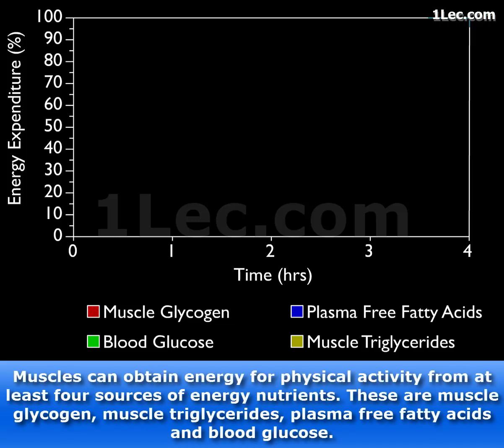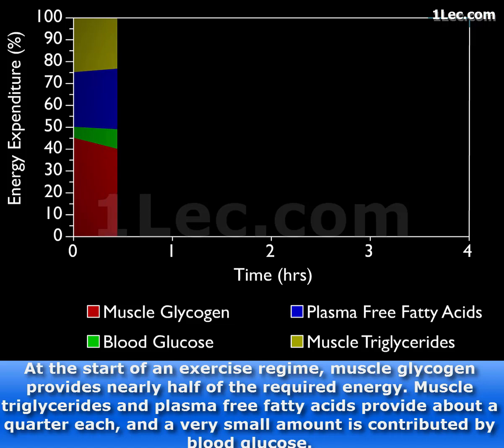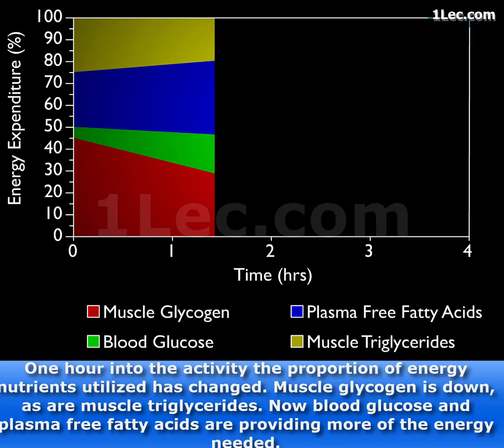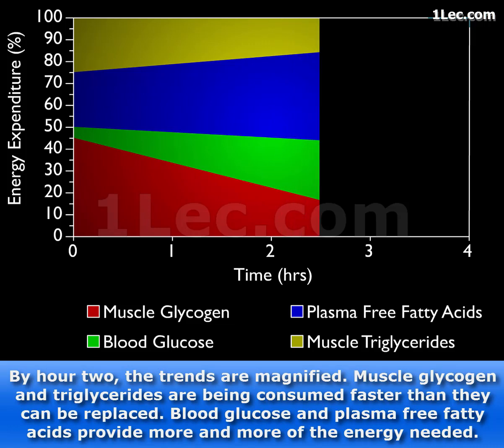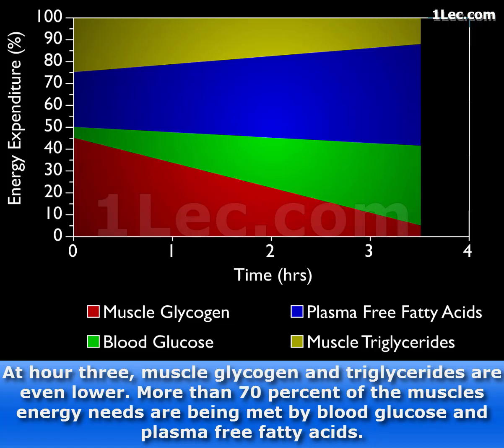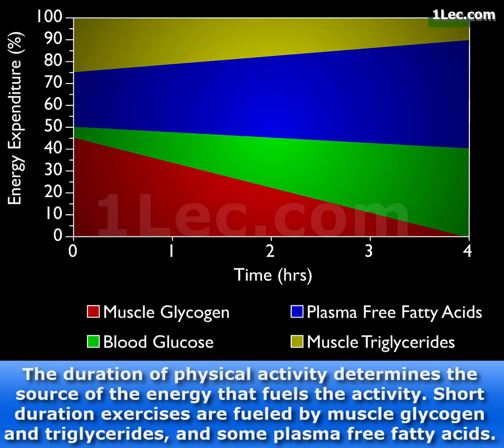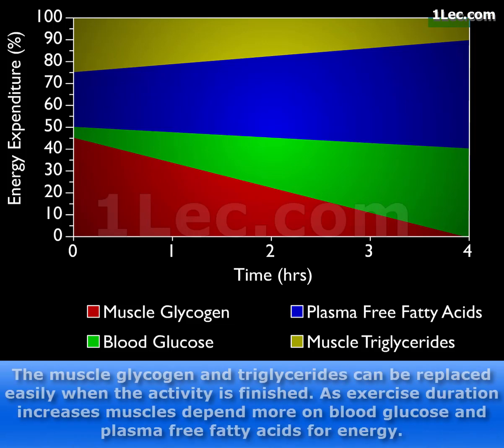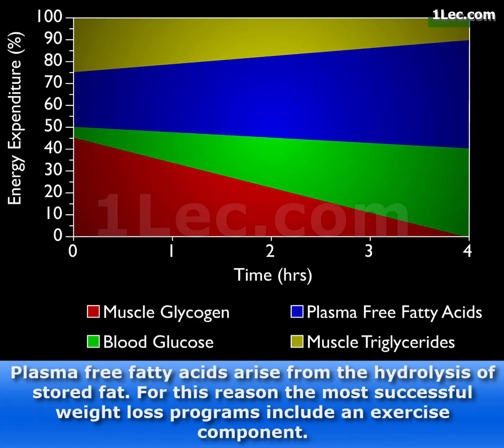Energy Sources for Prolonged Exercise